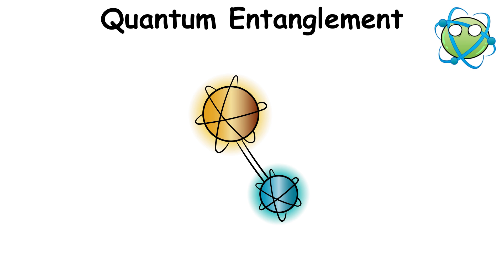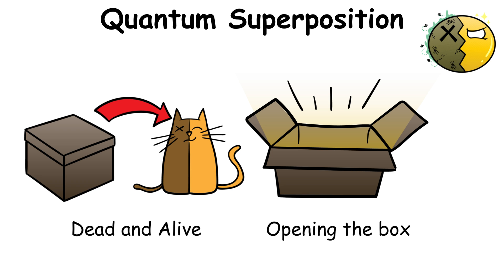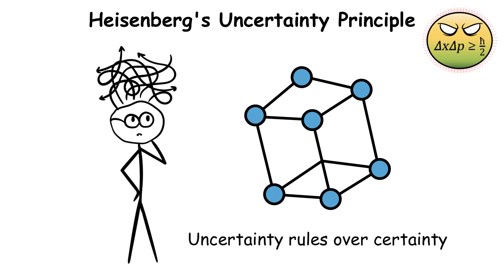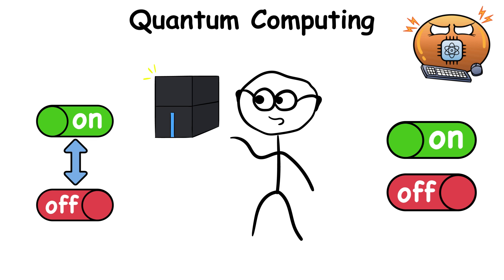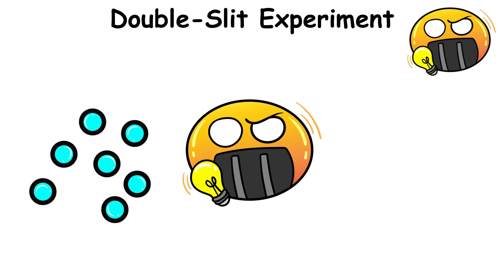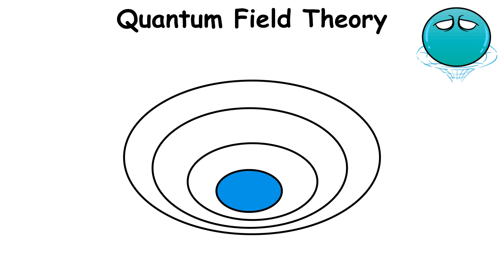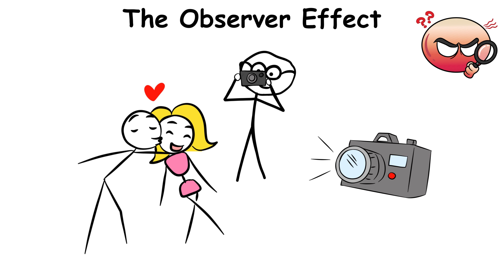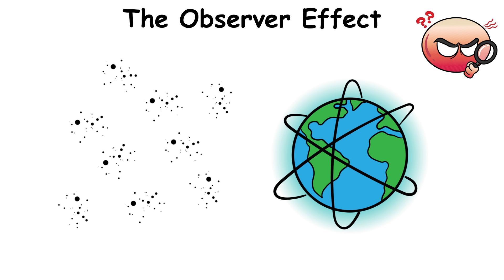Every QUANTUM Physics Concept Explained in 10 Minutes